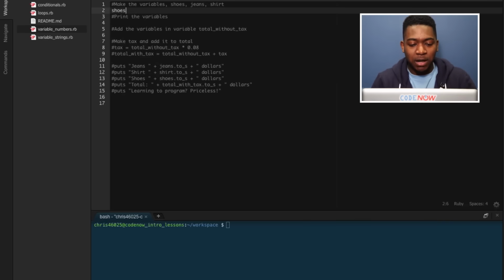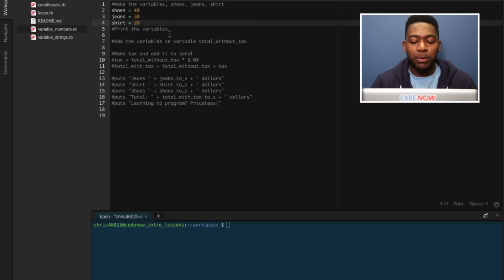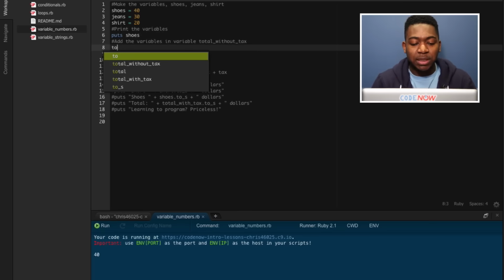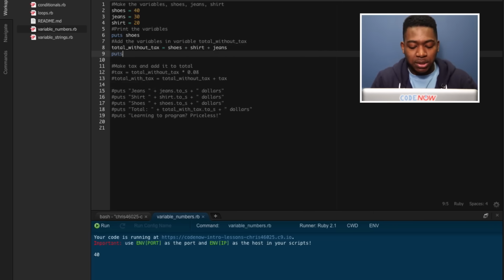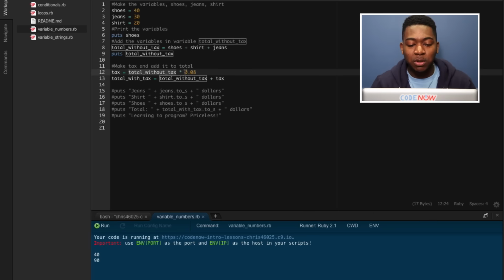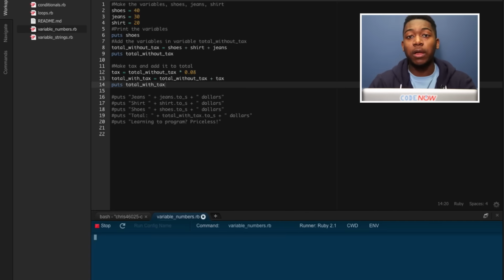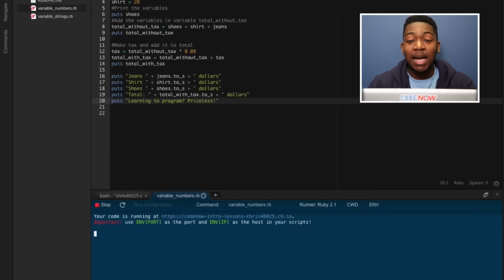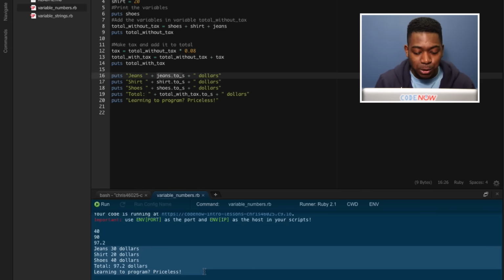CodeHow Lesson 2.2: Number Variables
CodeHow is a series of videos created by CodeNow Alumni for students interested in learning programming.
In this ruby programming lesson, we will be discussing number variables